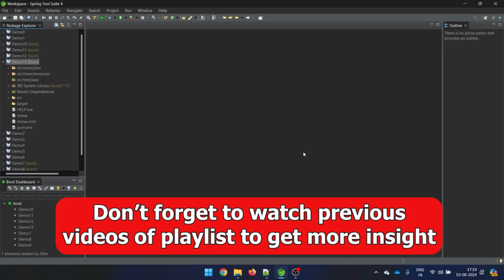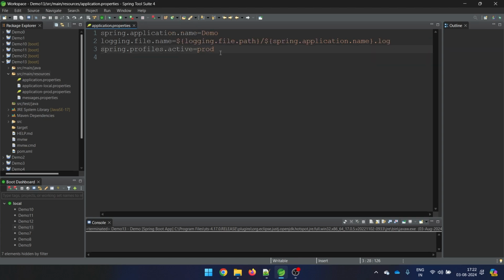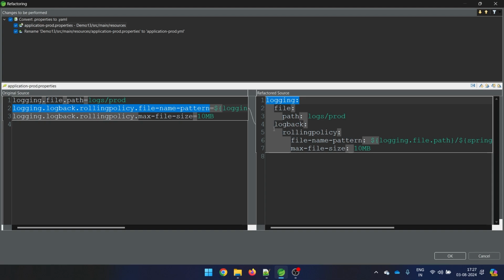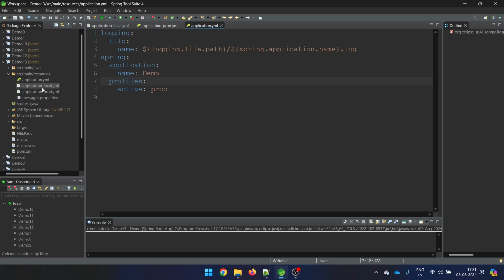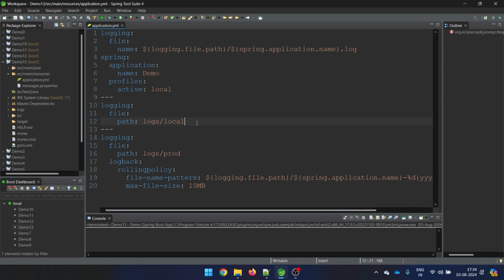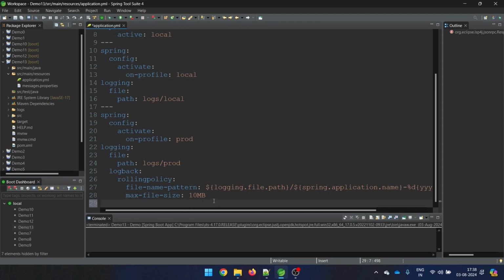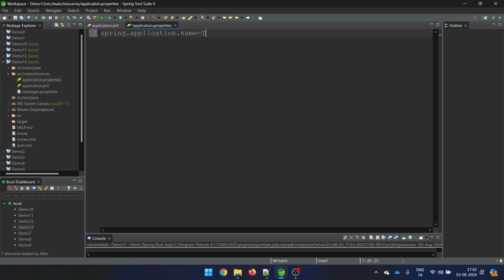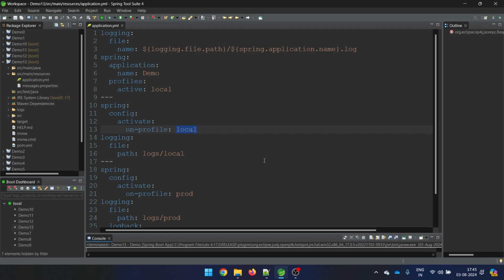Chapter-15: Spring Boot YAML | application.yml in Spring Boot | Spring Boot Configuration with YAML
In this I am explaining how to use YAML in Spring Boot using hands-on code.

You will learn why do we need YAML and how to convert properties file to YAML file. Also you will get clarity of whether its yaml or yml file.